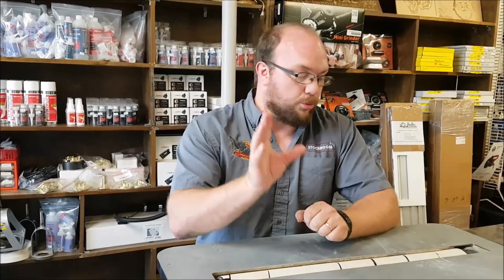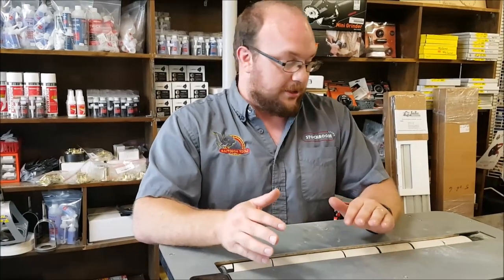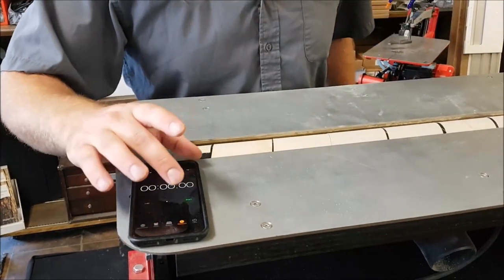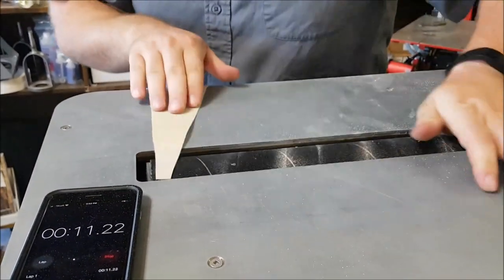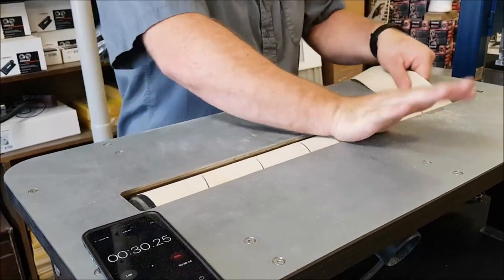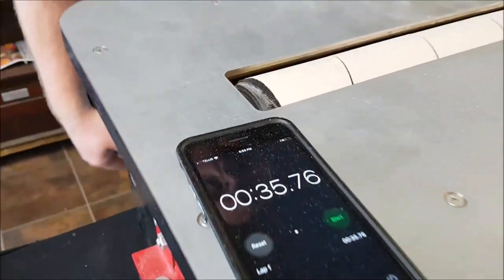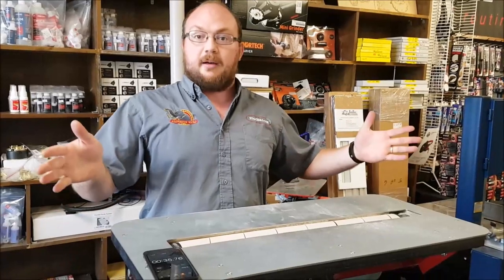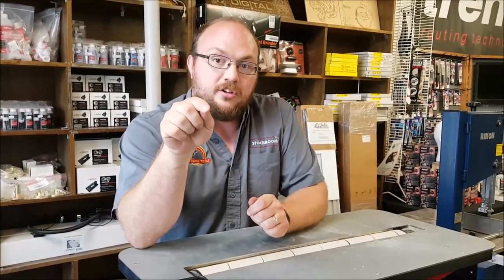How to Change the Sandpaper On the Flatmaster Drum Sander EthAnswers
Ethan shows how quick and easy it is to change the sandpaper on the Flatmaster!